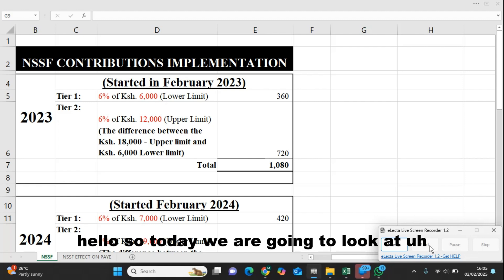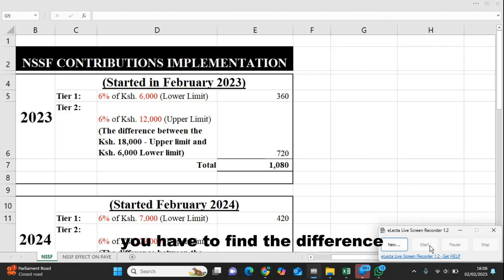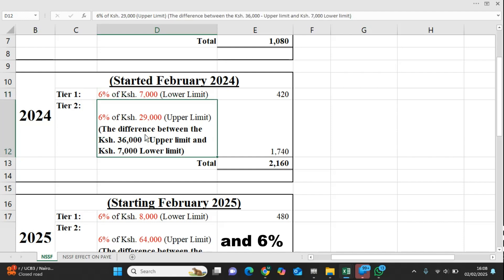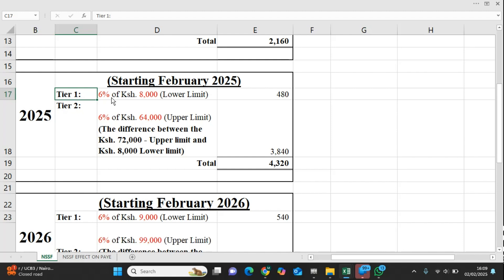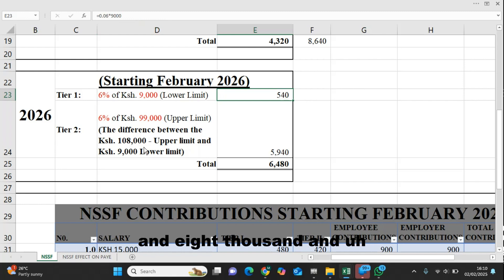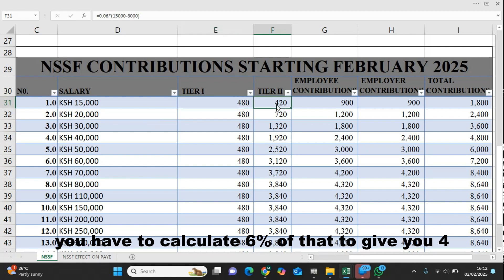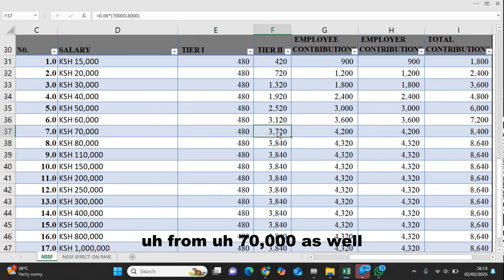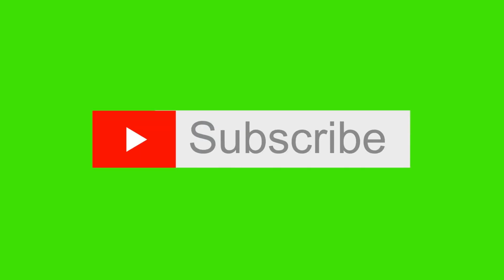NSSF IMPLEMENTATION PLAN - HOW TO CALCULATE NSSF RATES USING LOWER LIMIT AND UPPER LIMIT.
This presentation illustrates how to calculate the NSSF rates. For more information about our services, please click on this